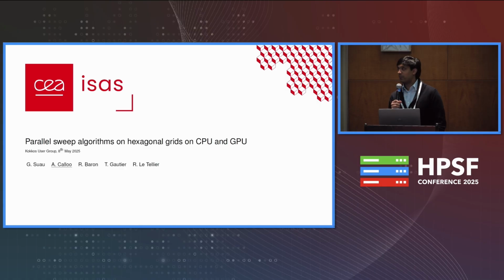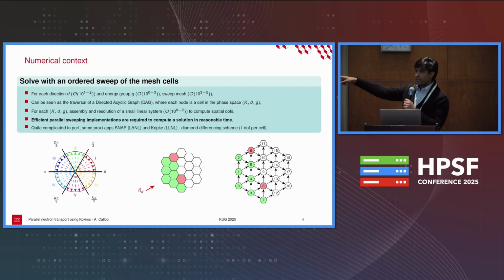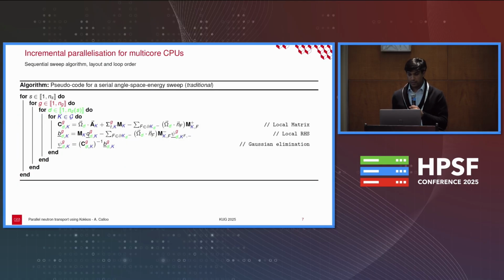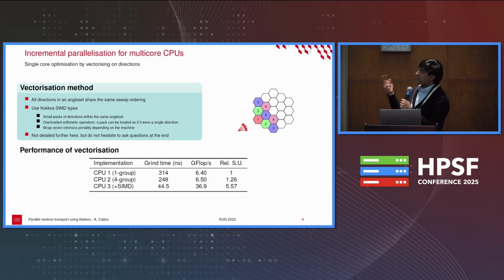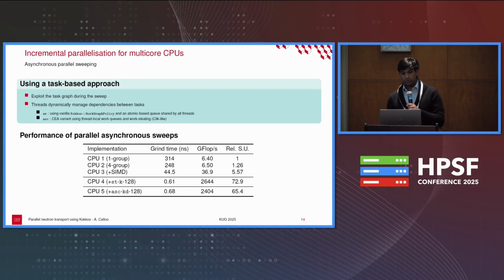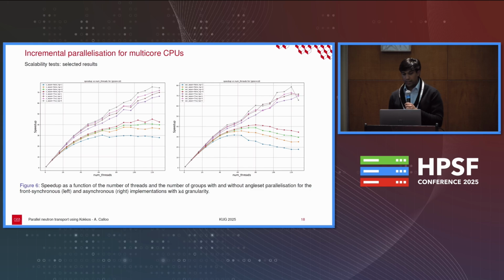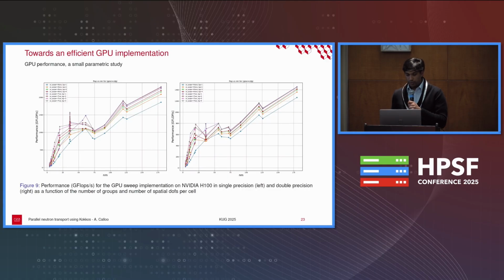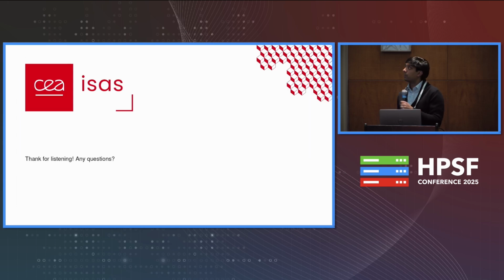Parallel Sweep Algorithms for Cartesian and Honeycomb Grids - Ansar Calloo, CEA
The linear Boltzmann transport equation (BTE) is the governing equation for expressing the behaviour of neutral particles in a system such as a nuclear reactor. BTE can be solved for the flux of particles using deterministic methods whereby the equation is discretised in the phase space of is fundamental variables. This discrete equation is then usually solved using the source iteration. In this talk, we will present how the sweep algorithm which is based upon a wavefront pattern has been optimised in the context of SMP for CPU and also some preliminary results on GPU. The goal is to show how to adapt the sweep algorithm to be efficient on new supercomputer architectures.We will briefly introduce DONUT (Discrete Ordinates NeUtron Transport), a modern C++ miniapp for solving BTE based on the discrete ordinates and discontinuous Galerkin discretisations for Cartesian and honeycomb grids.